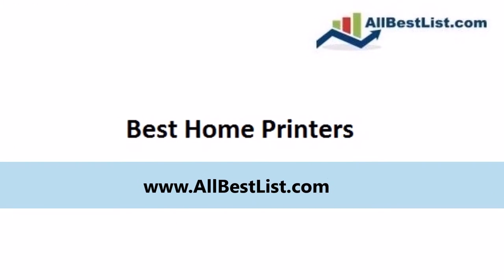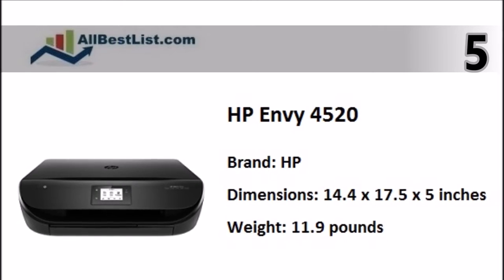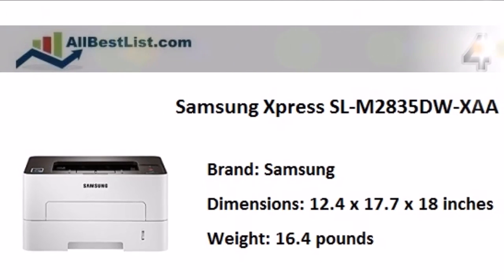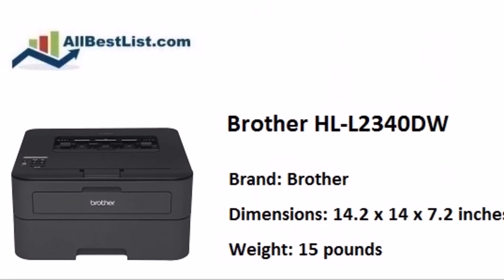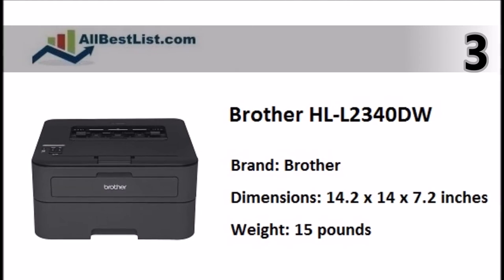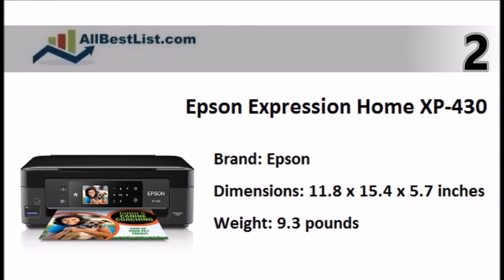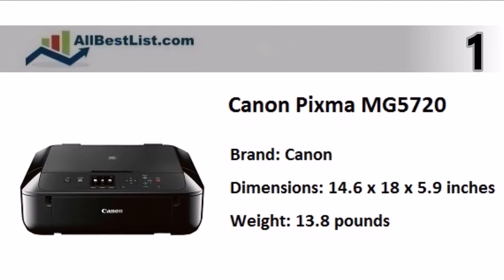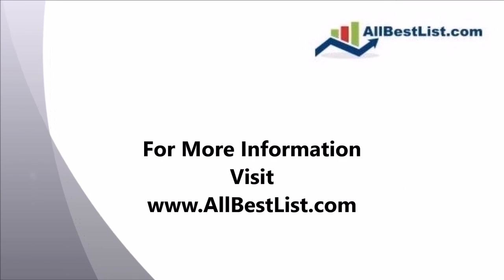Best Printer Home Use 2018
Here is list of best 5 printers for home use 2016/2017
1) Canon Pixma MG5720
2) Epson Expression Home XP-430
3) Brother HL-L2340DW Compact Laser
4) Samsung Xpress SL-M2835DW-XAA
5) HP Envy 4520

Best Printer Home Use 2017!